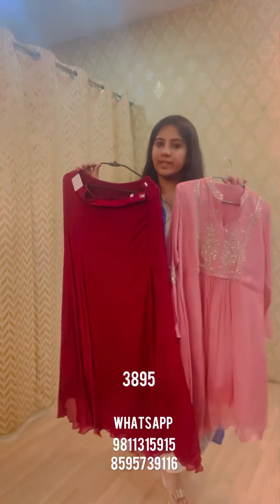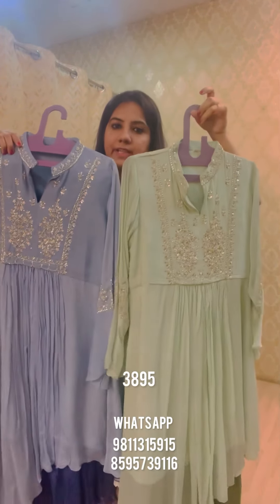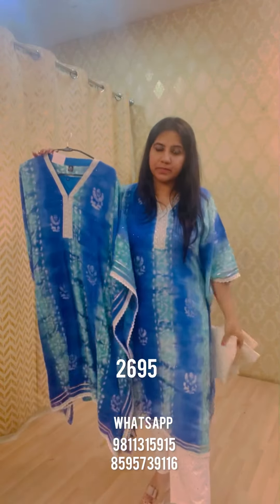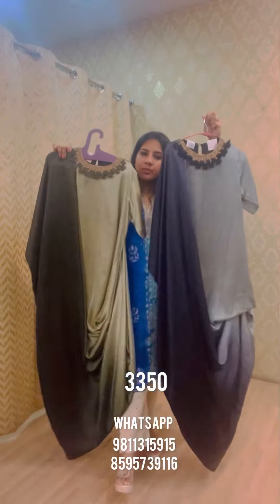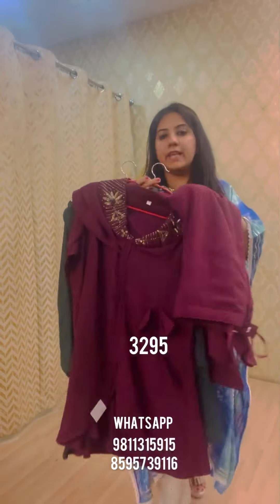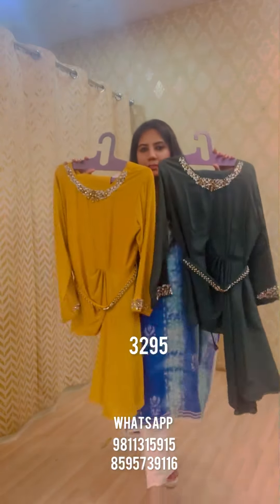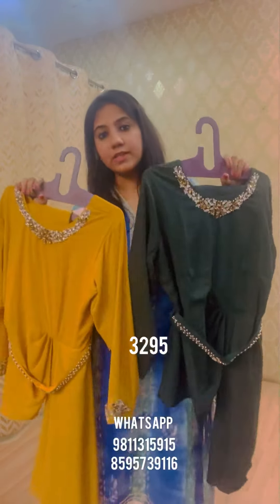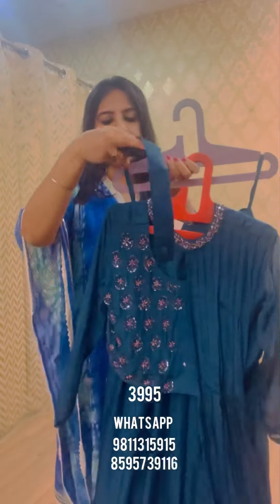Indo western styles part 2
After a lot of wait , we are back with our popular range of indo western styles , coord sets , drapes and much more .

Some of these are styles are restocked while some are introduced for the first time .

Sizes available L / XL/ XXL
Mode of payment : Gpay / account transfer
We are currently shipping worldwide .

Wholesale enquiries are also welcome.